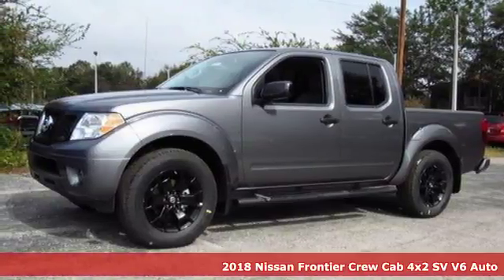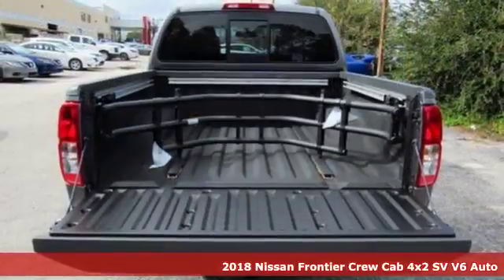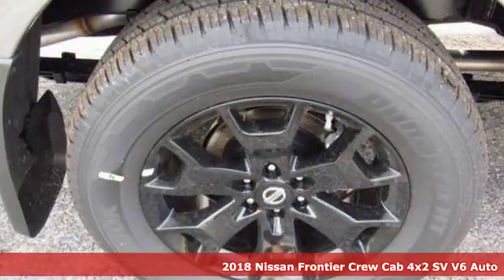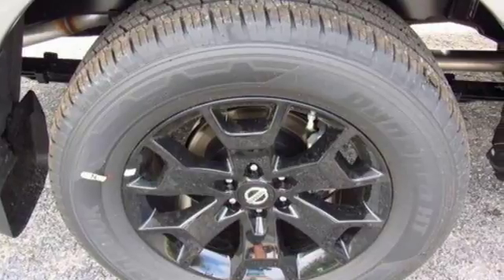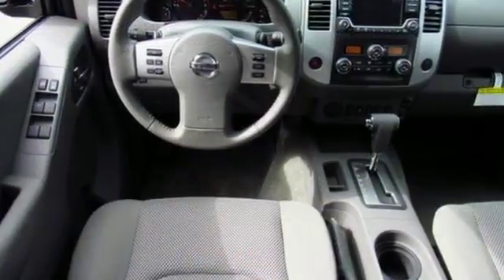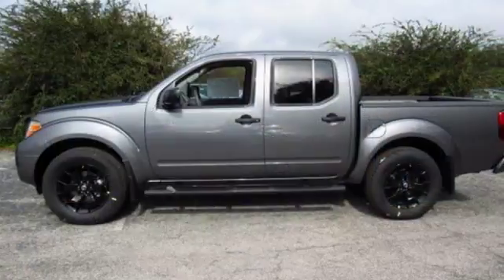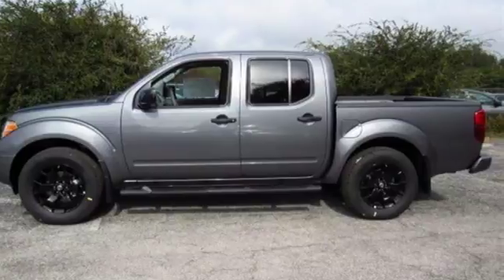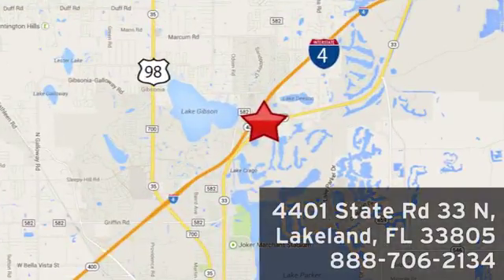New 2018 Nissan Frontier Lakeland FL Tampa, FL 18F85 - SOLD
Year: 2018
Make: Nissan
Model: Frontier
Trim: Crew Cab 4x2 SV V6 Auto
Engine: 3.9 L V6 Cyl.
Color: Gun Metallic
Stock #: 18F85
VIN: 1N6AD0ER3JN723424

Address:
401 State Rd 33 N